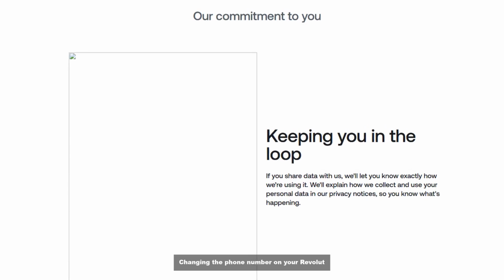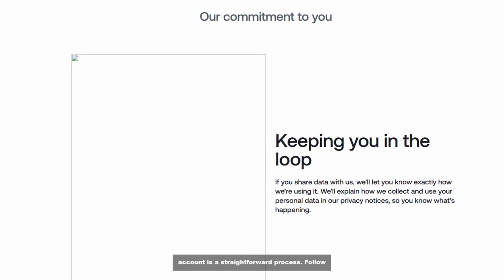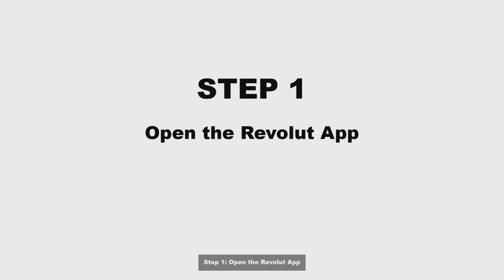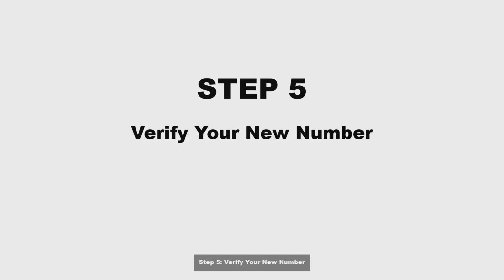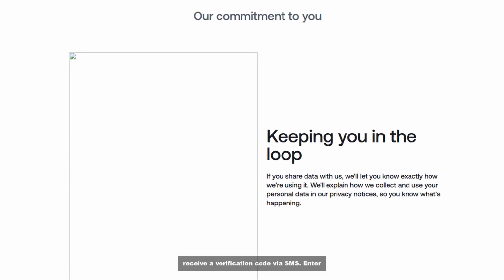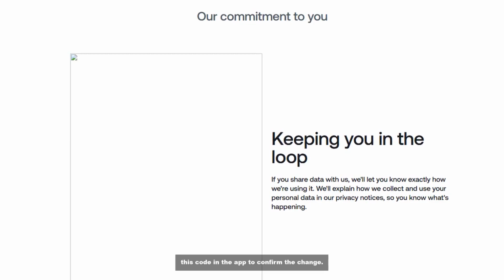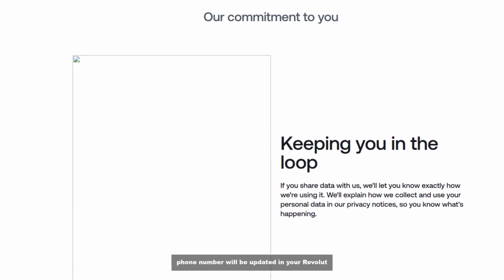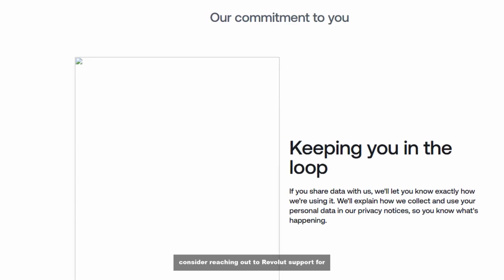How To Change The Phone Number On Your Revolut Account 2026 (QUICK FIX)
In this video, we show you how to change the phone number on your Revolut account in 2026 with a quick fix.